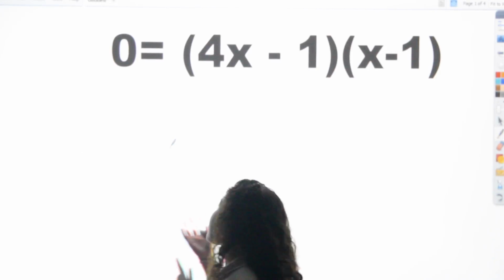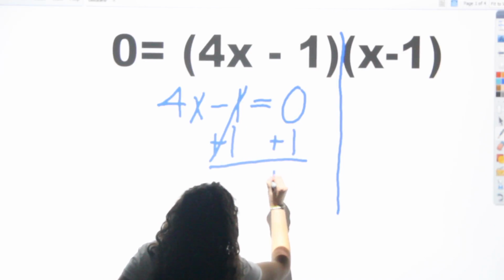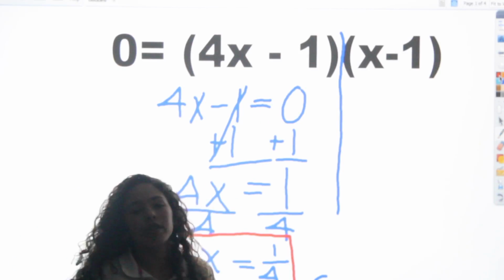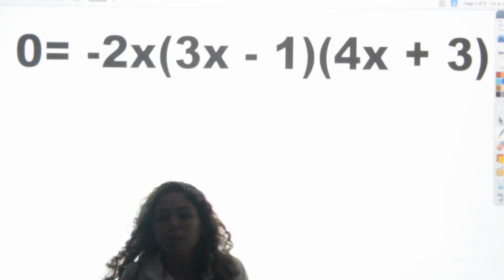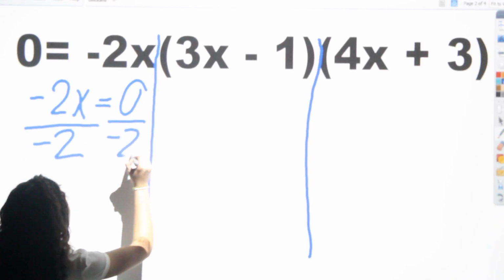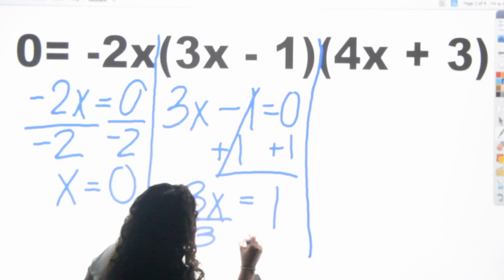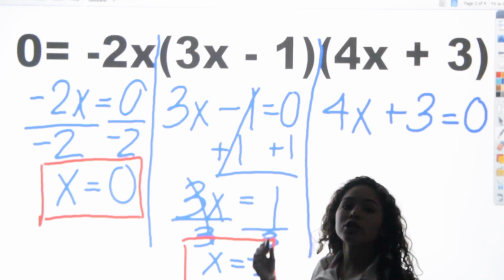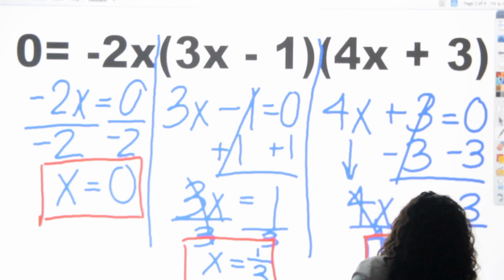Chapter 7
Welcome to Ponce Tutors! This is the Chapter 7 Algebra 1 Review Part 1.